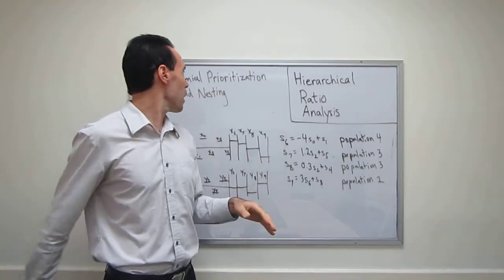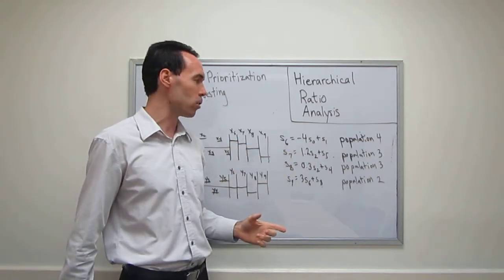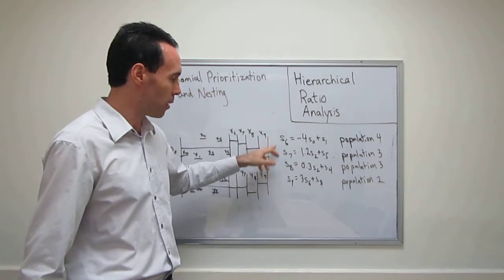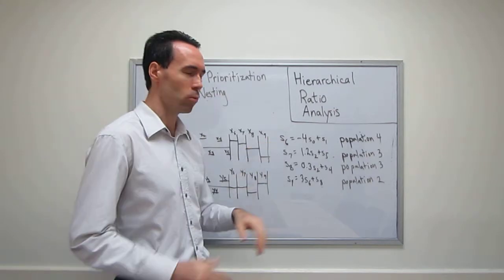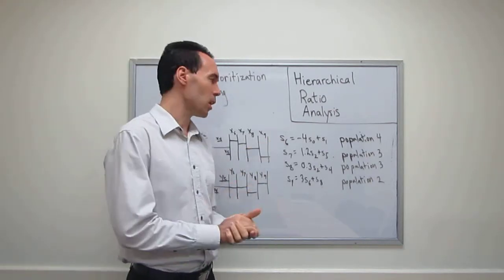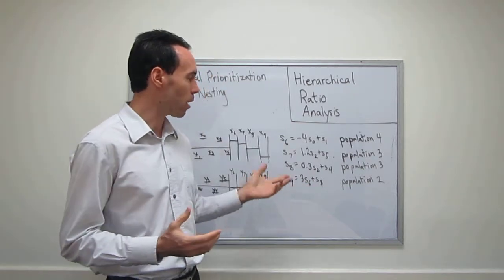Orthohack (#5): Hierarchical Ratio Analysis: Binomial Prioritization & Nesting